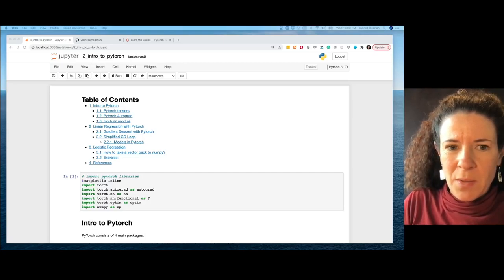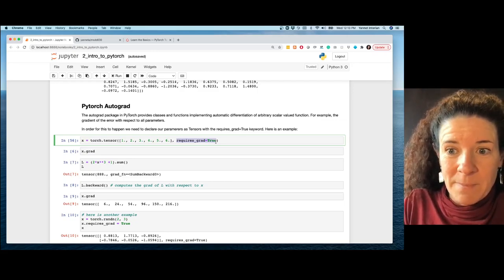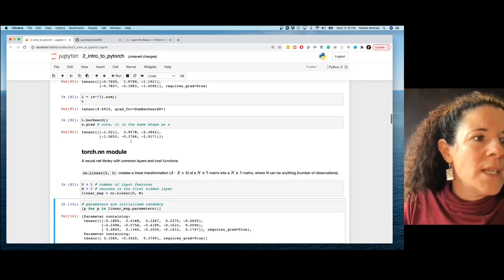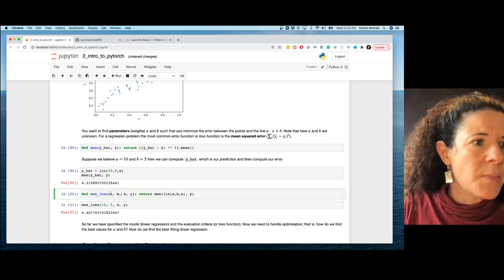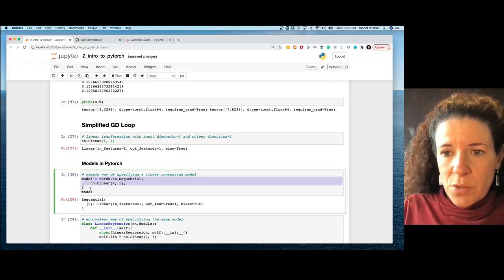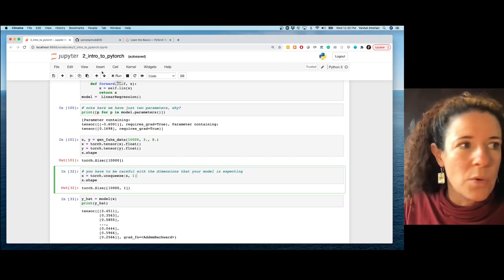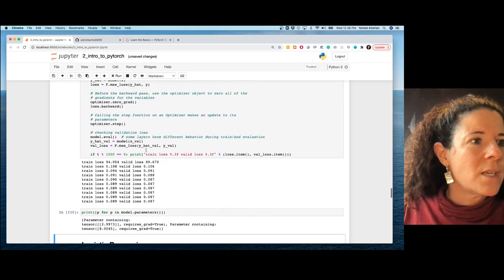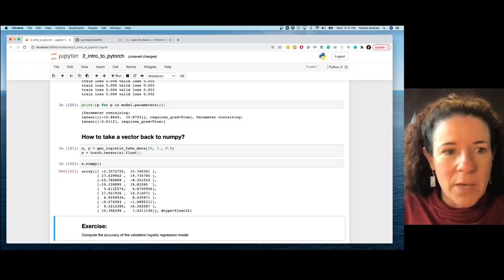Lecture 3 Part A ML2 Introduction to PyTorch